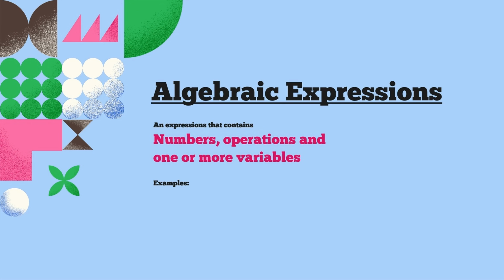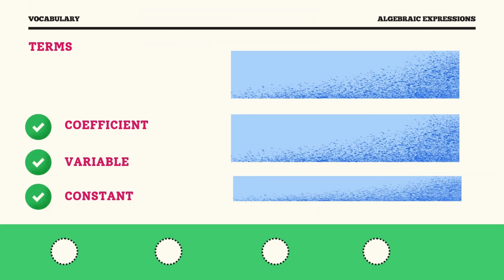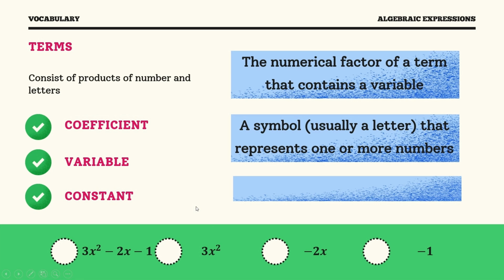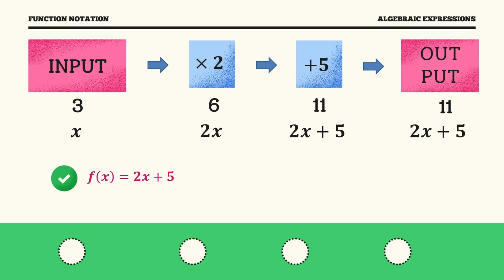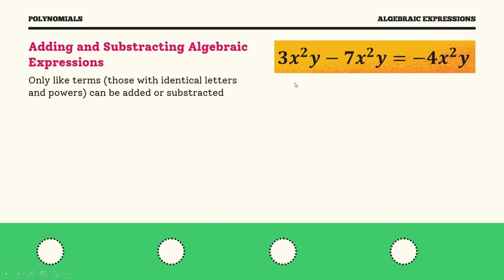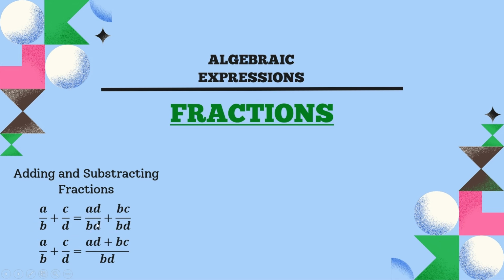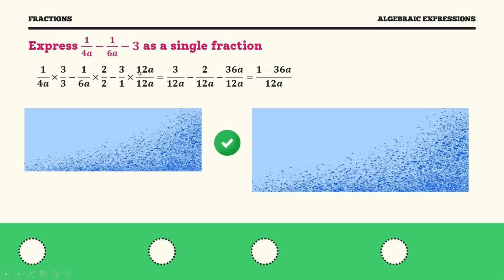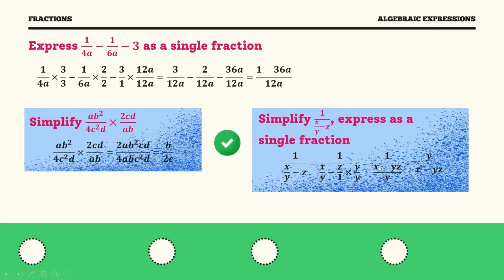Algebraic Expressions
Hello! Hope this video helps you learn new things about Algebraic Expressions ^^